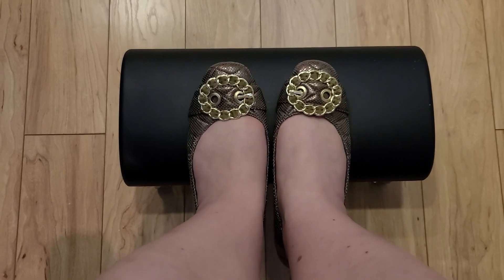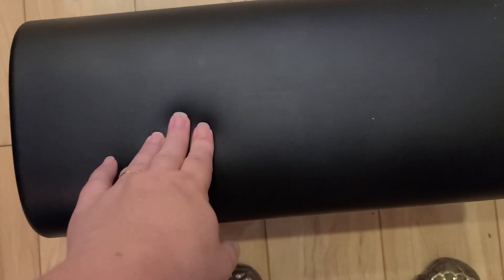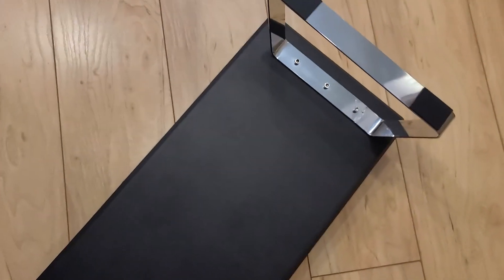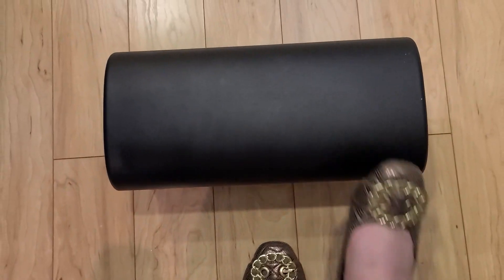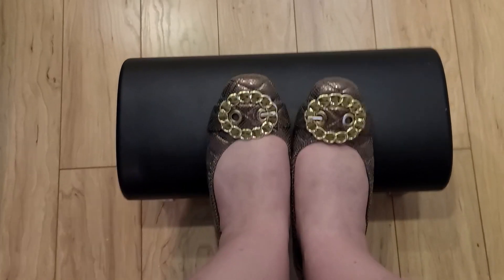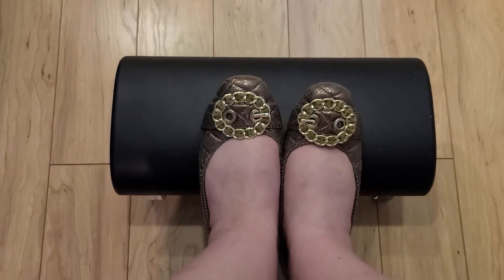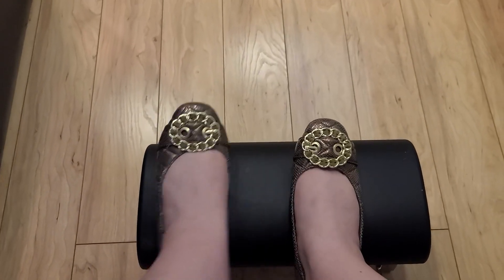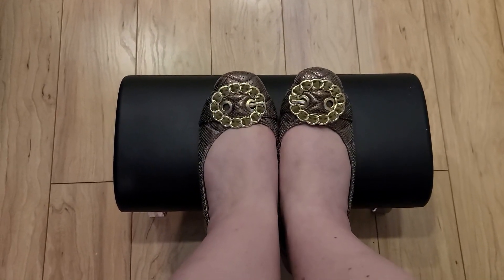Foot Rest for under office desk review